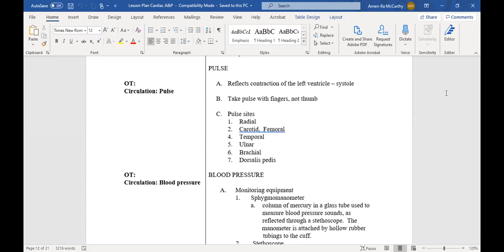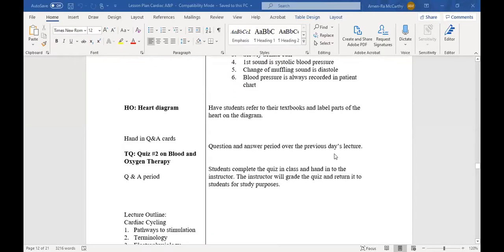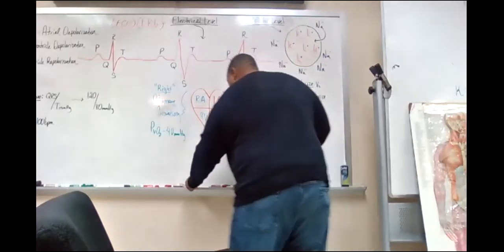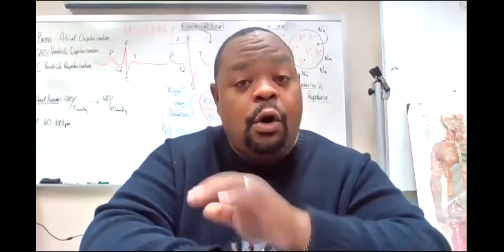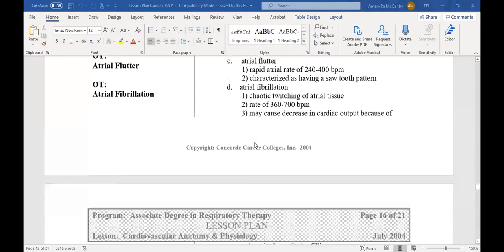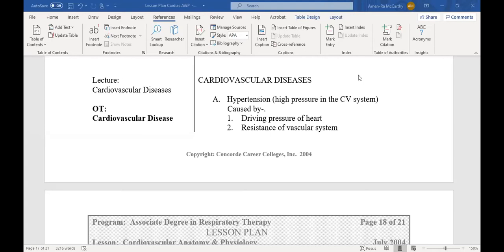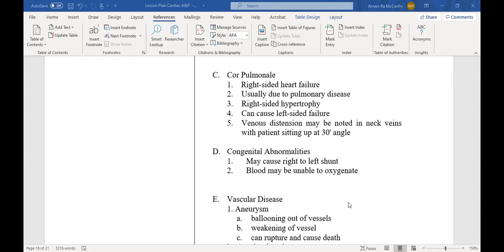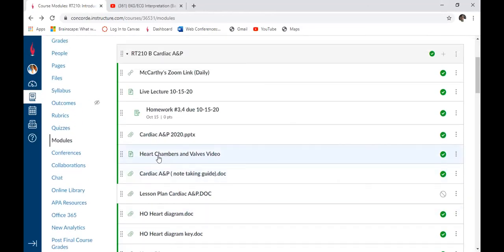Live Lecture 10 16 20